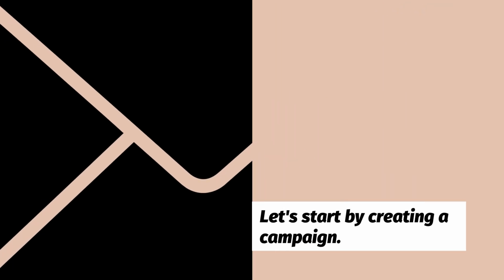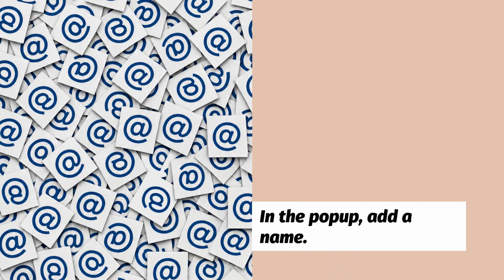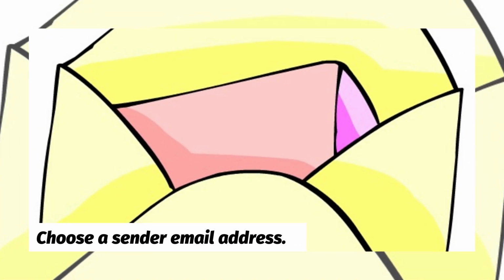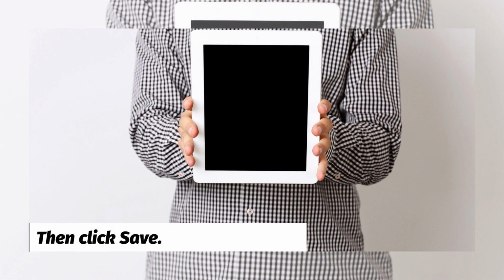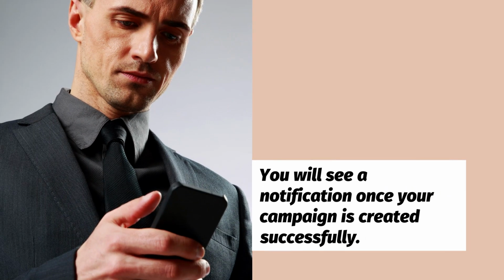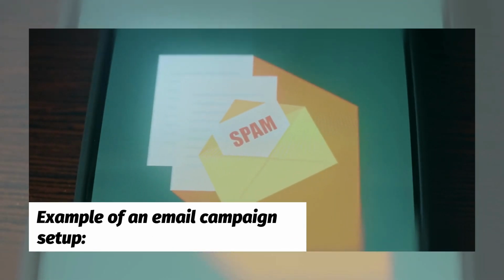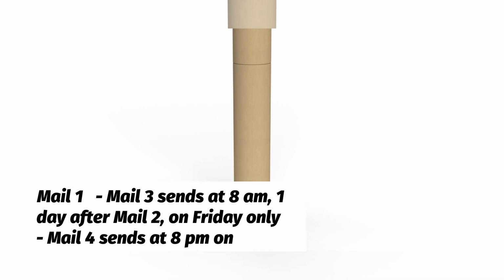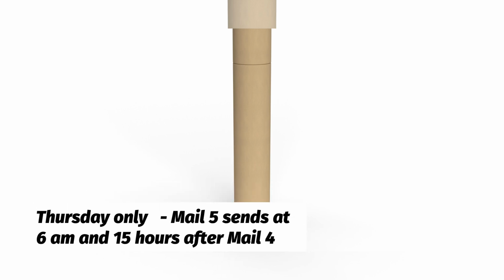How to set up email campaign